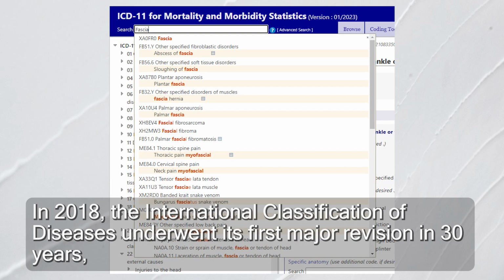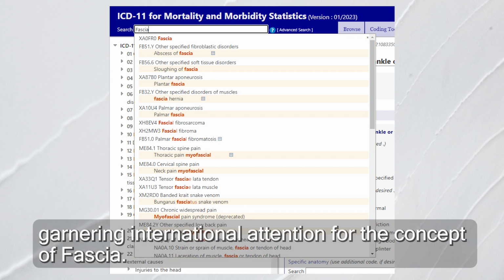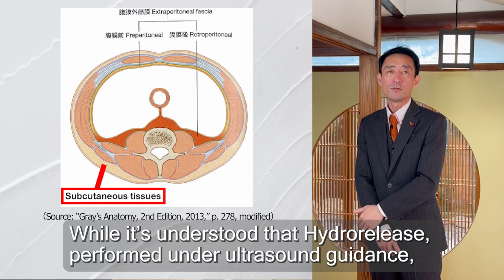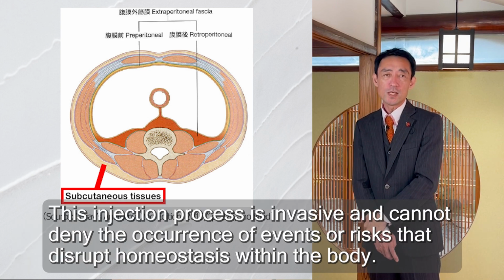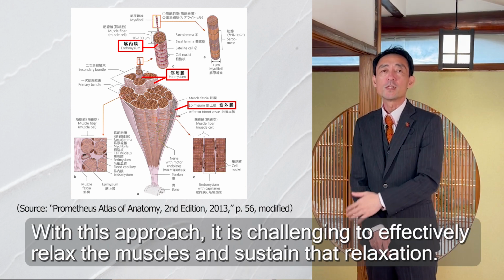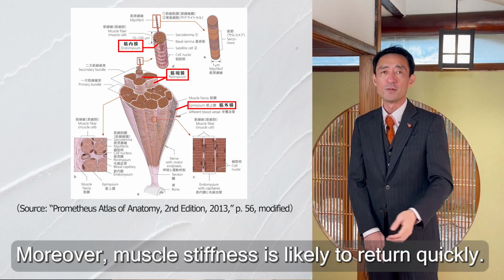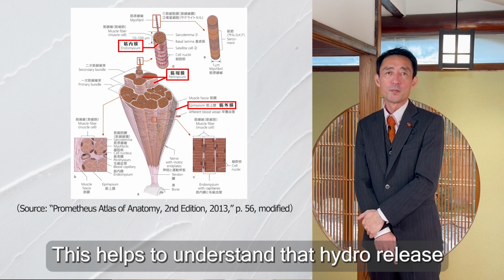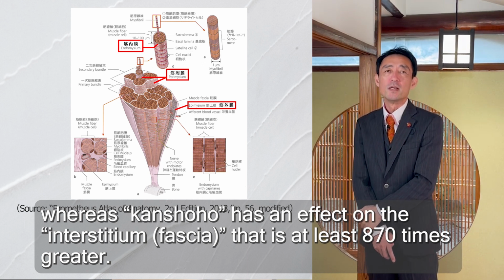Relationship between Fascia and "kanshoho"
To all medical professionals

In 2007, a revolutionary muscle relaxation technique was developed and named “kanshoho”.

“kanshoho” is characterized by its ability to guide muscles into an almost tension-free state without causing muscle damage during relaxation procedures. It offers ease of mastery and high reproducibility, making it highly valuable in the medical field.

Through muscle relaxation, muscles become even softer than marshmallows, and we can describe them as being in an “almost tension-free state.” This has the potential to alleviate chronic pain caused by muscle tension, poor circulation, nerve disorders, and conditions resulting from decreased muscle hormone secretion.

Furthermore, “kanshoho” is not limited to muscles; it can also be applied to subcutaneous tissues, effectively rendering hardened tissues into an almost tension-free state. This characteristic allows for the softening of rigid tissues, including “fascia,” which plays a significant role in musculoskeletal health.